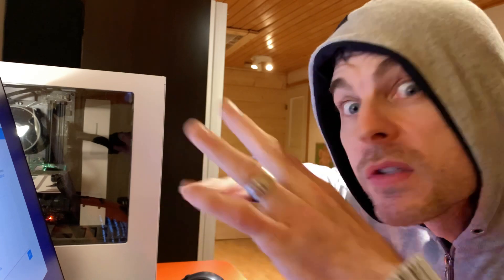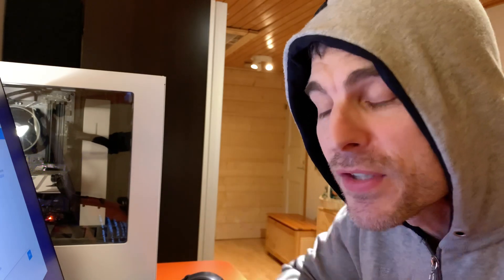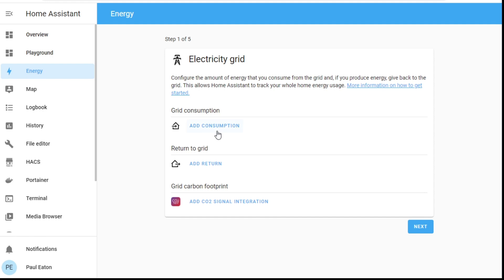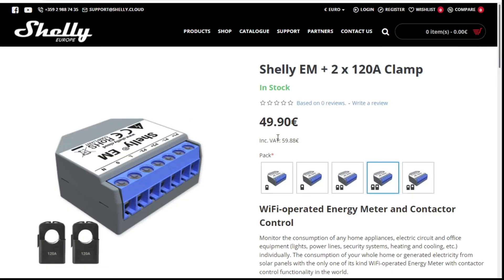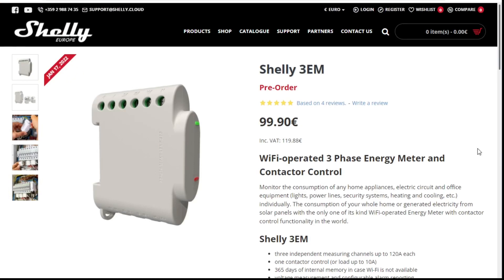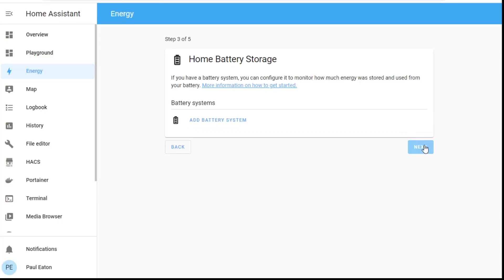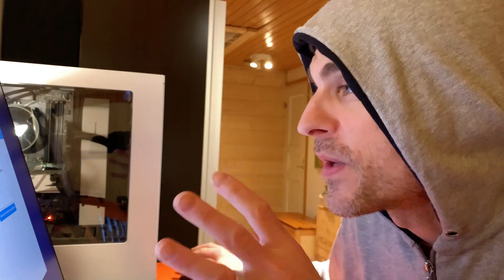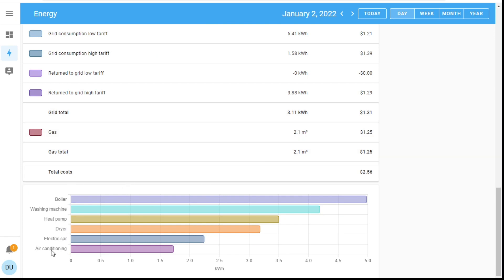Home Assistant: Energy Management | my plan.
Getting started with building an energy dashboard in Home Assistant.

Understanding what gear I have and what I still need to buy.